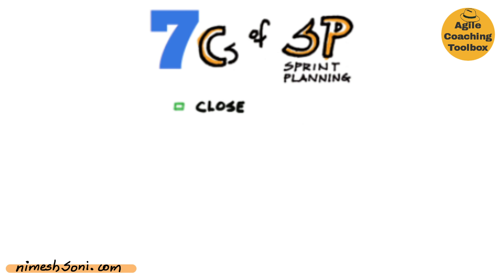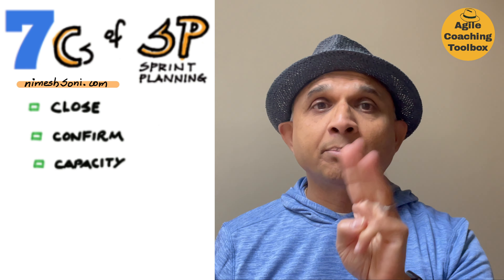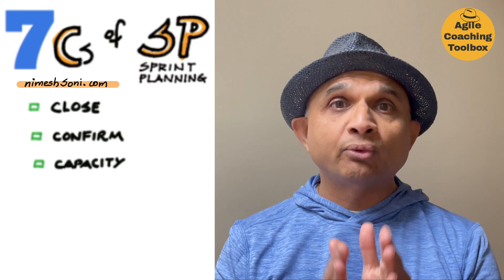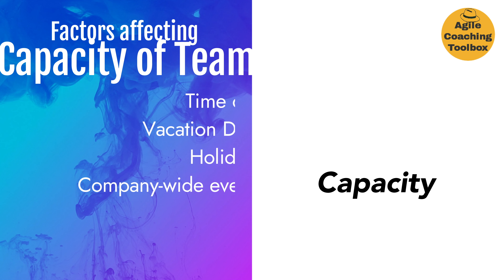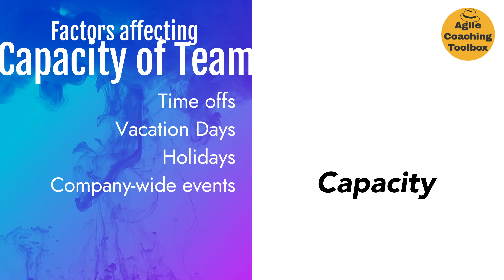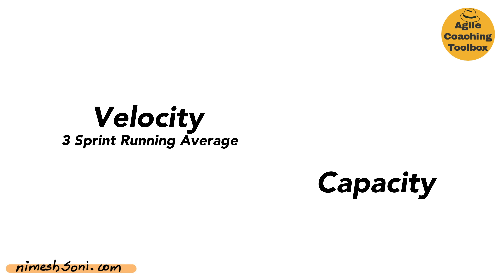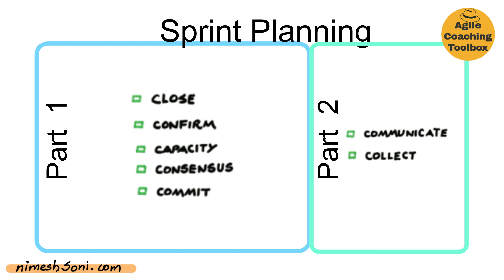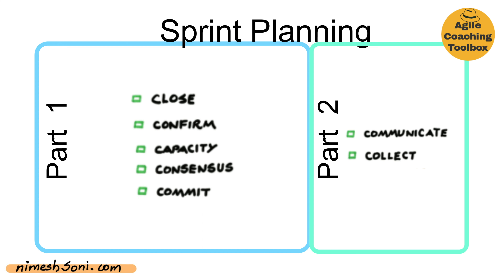7Cs of Sprint Planning: How to facilitate it, the right way!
Use these 7Cs to facilitate and make your Sprint Planning the most effective event for your Agile Team.

Don't bore your team to death with (so called) sprint planning with endless meetings and discussions that frustrate your team members and make them run away from it.

Use this magic formula, use these 7Cs and your Sprint Planning would be the most valuable event for your team, I guarantee it!

These 7Cs are:
--Part 1: Sprint Planning
Close
Confirm
Capacity
Consensus
Commit
--Part 2: Sprint Planning
Communicate
Collect

About Nimesh:
Nimesh is a Coach, Mentor, Trainer, Author, and an Enterprise Transformation Consultant mentoring organizations in transition to value-driven approaches.

He has been a key architect of transformation at various organizations including several of the Fortune 500 companies.

Taking pragmatic approach towards transformation at organizations, he often mixes his agile expertise with a common sense approach while making it visual with illustrations and drawing so that it creates lasting impact.

Nimesh is an ICAgile authorized instructor and also a Certified Enterprise Coach (CEC/CSC) from Scrum Alliance. Nimesh also teaches ICAgile Team Facilitation (ICP-ATF), ICAgile Coaching Certification (ICP-ACC), ICAgile Business Agility foundations (ICP-BAF), and Advanced Scrum Master (A-CSM) certification workshops.